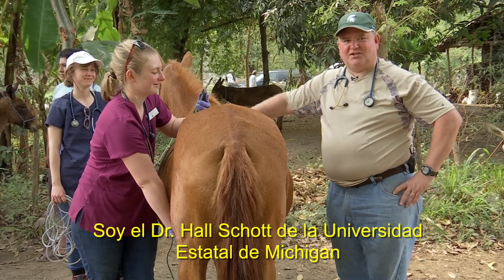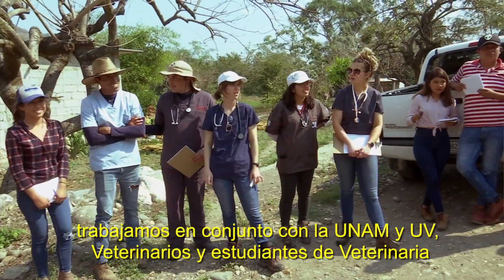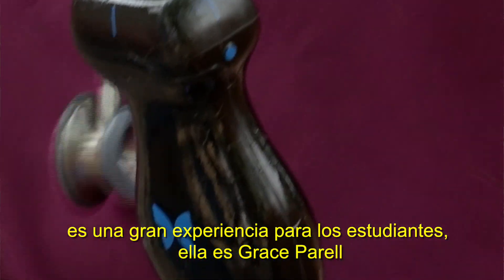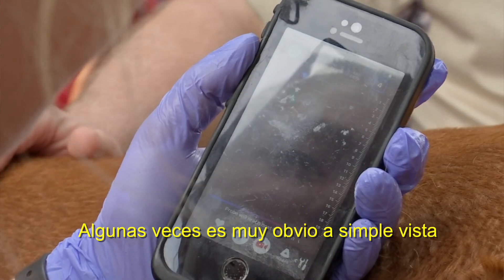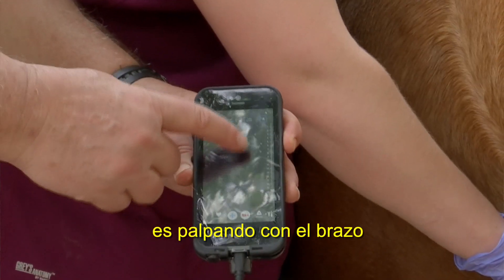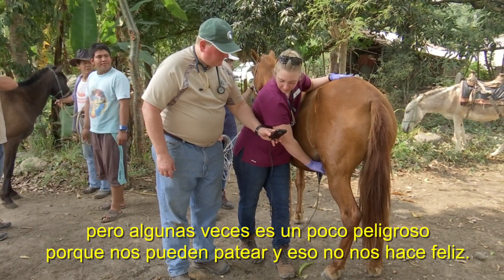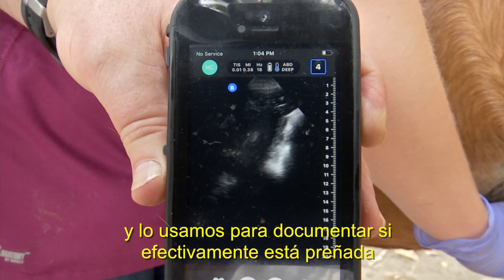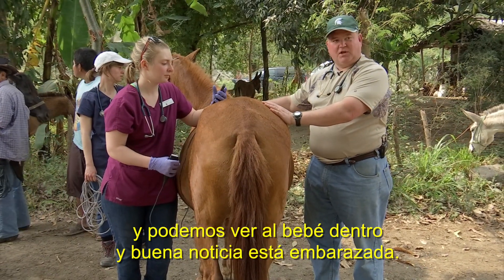Ultrasonido en equinos con teléfono celular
Dr. Hall Schott, Michigan State University